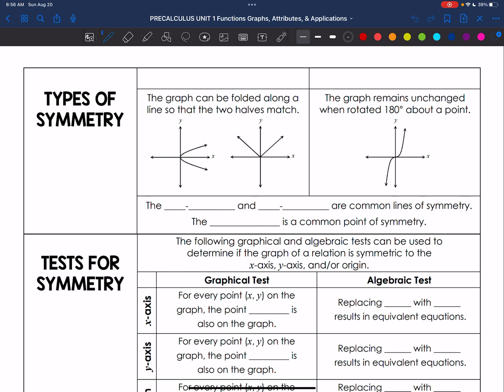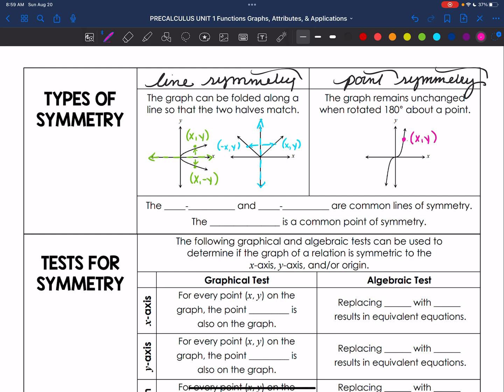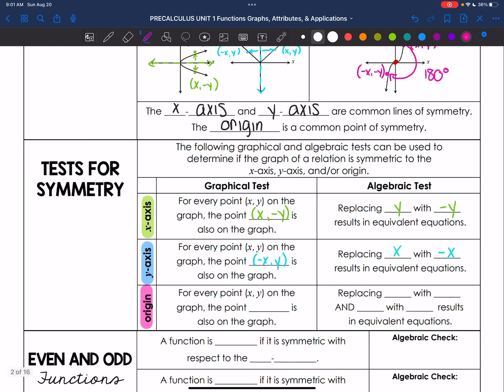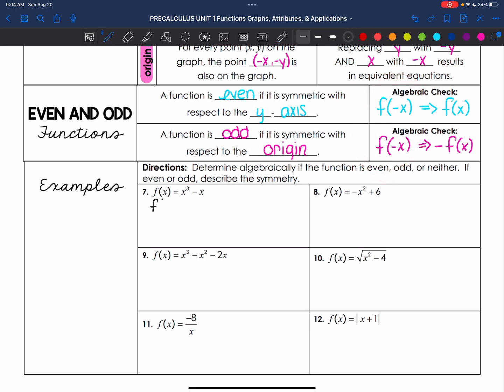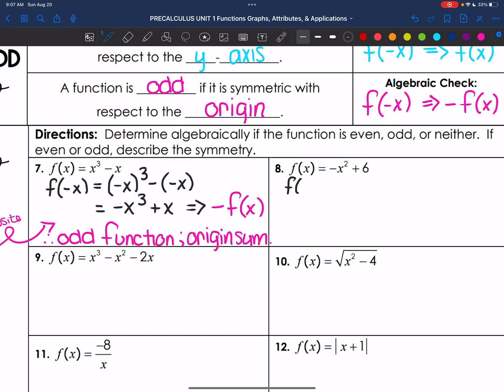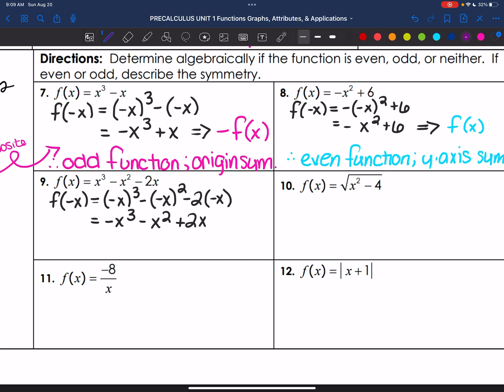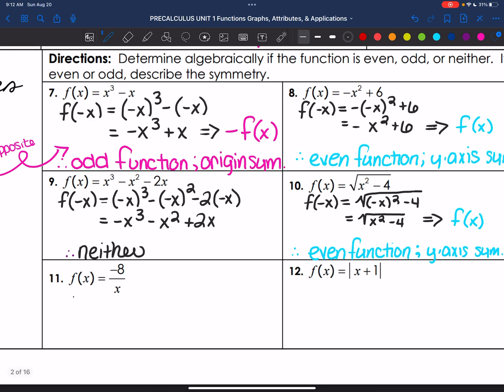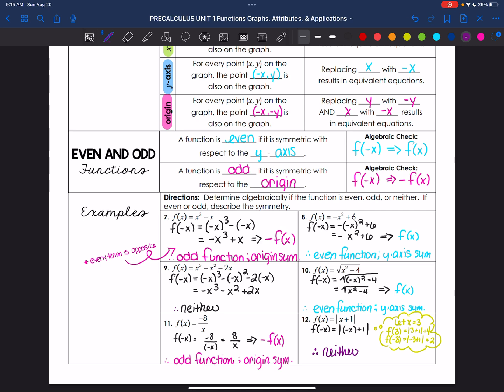Even & Odd Graphs - Skill ￼FG1